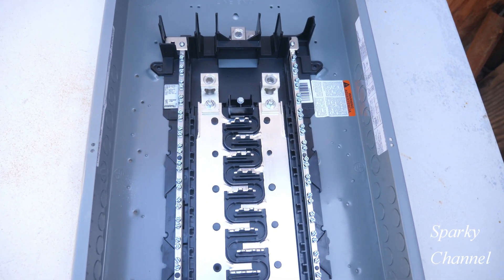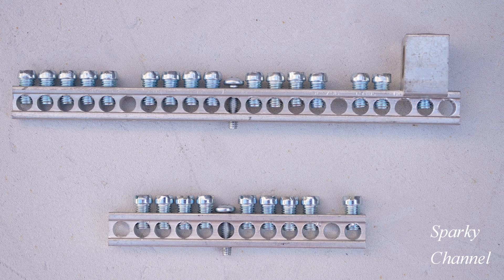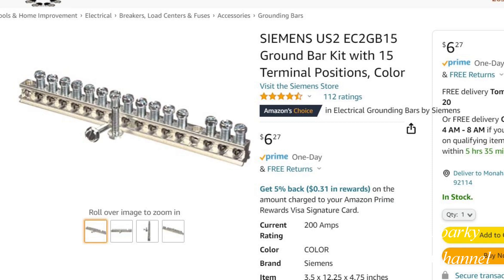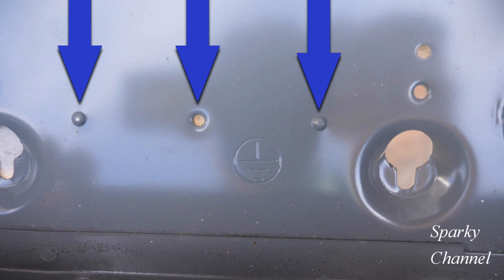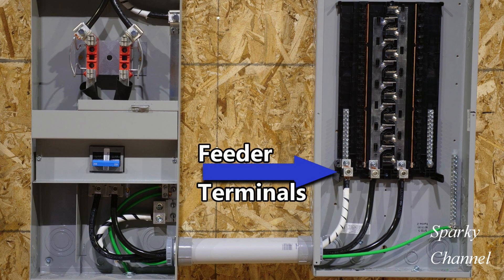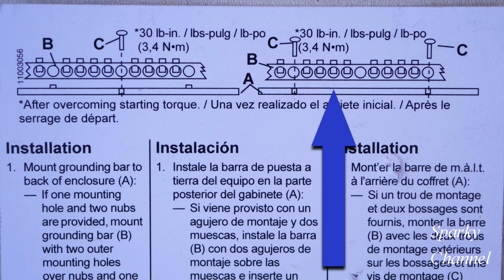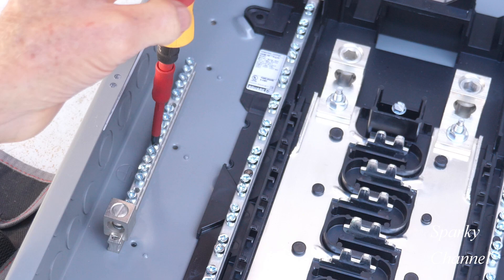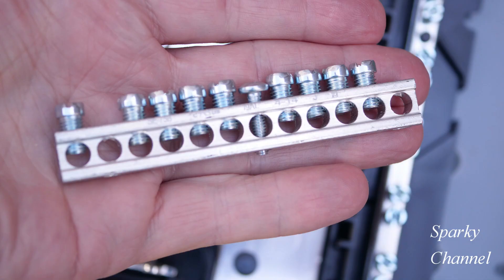How and Where to Install Ground Bars on Panels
Klein Tools 57032 Torque Screwdriver Kit with Phillips, Slotted, Square Bits, 1/4-Inch Nut Driver, Case Included, 6-Piece: Amazon
Wiha Insulated Torque Screwdriver Set, 1/4", 20 to 70 in.-lb.: Amazon

Wiha 28506 TorqueVario-S Torque Screwdriver, 10-50 Inch Pound: Amazon

Wera 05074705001 Torque Wrench: Amazon

Adjustable Torque Limiting Screwdriver with 1/4" Hex Drive, 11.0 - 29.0 lb/in Range, 6" Long: Amazon

Wera - 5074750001 VDE Adjustable Torque Screwdrivers, 1.2-3.0Nm: Amazon

Kraftform Kompakt VDE Torque Screwdriver 1, 2-3, 0 Nm: Amazon

AC Delco ARM601-3 3/8” (3.7 to 37 ft-lbs.) Digital Torque Wrench with Buzzer and LED Flash Notification – ISO 6789 Standards with Certificate of Calibration: Amazon

Milwaukee (MLW246522) Milwaukee M12 FUEL 3/8 in. Drive Digitial Torque Wrench w/ONE-KEY KIT: Amazon

14 Pc Extra Long Hex Bit Sockets Allen Wrench Mm+SAE: Amazon

Fluke 1AC II VoltAlert Non-Contact Voltage Tester, Pocket-Sized, 90-1000V AC, Audible Beeper, 2 Year Warranty, CAT IV Rating

WAGO 221 Lever-Nuts 75pc Wire Connector Assortment Pack with Case: Amazon